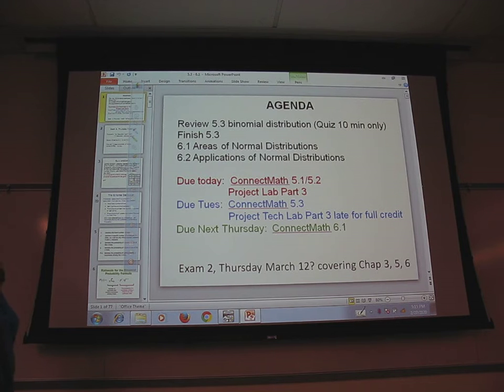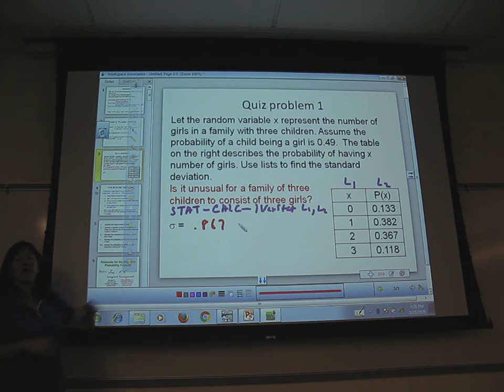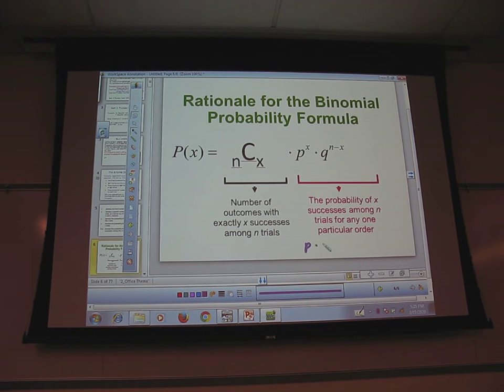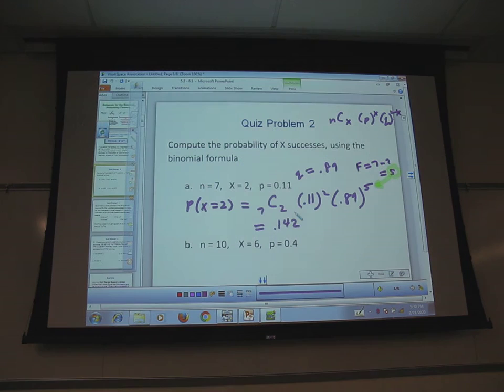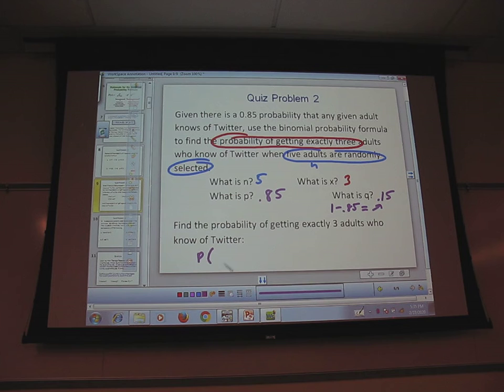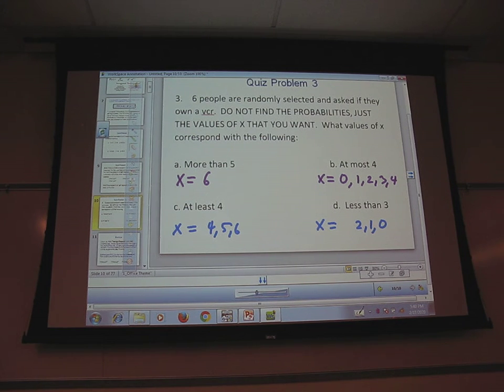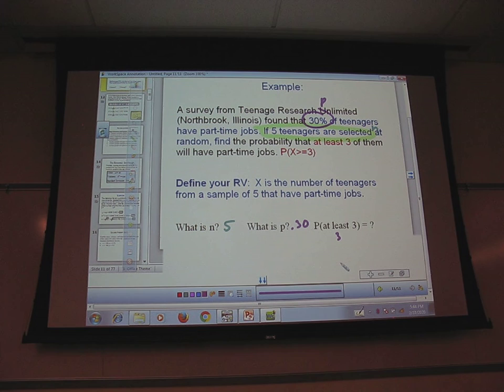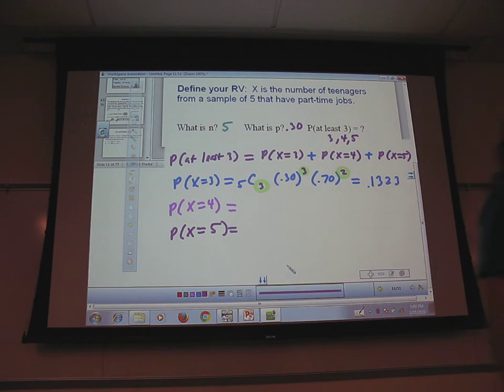5 3 eve part 1